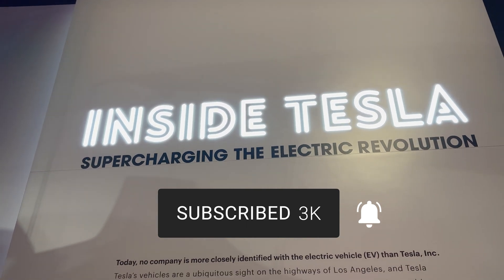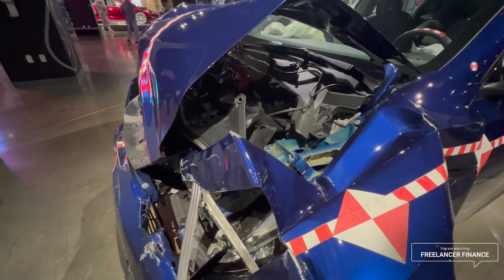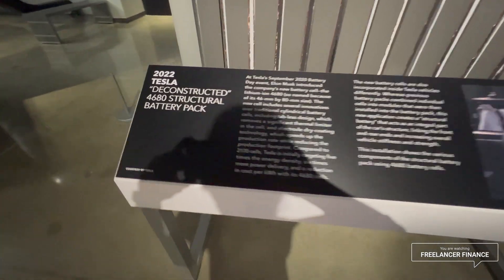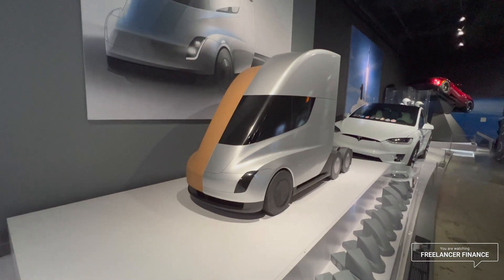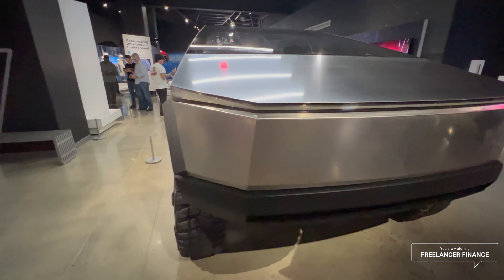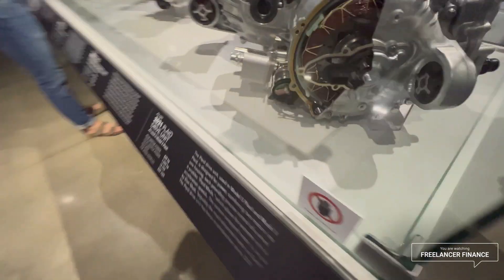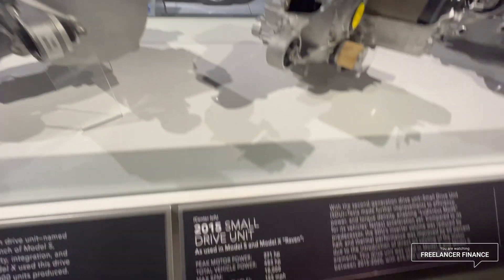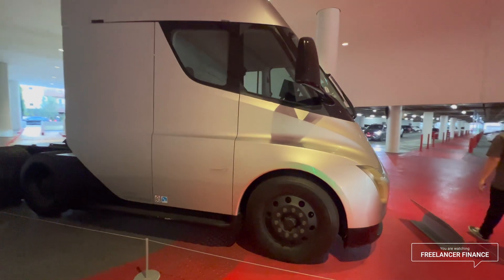Why you don't have enough shares of Tesla: Peterson Automotive Museum Tesla Exhibit (Cybertruck)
Cybertruck, Roadster, Tesla Bot "Optimus", and more at the Peterson Museum Tesla Exhibit prove why none of us are holding enough Tesla shares for what's to come.

$4.99 if you SORT of LIKE us, $9.99+ if you LOVE us.

CHAPTERS
0:00 Intro
0:12 Model Y Exploded View
1:21 Model Y Crash Test Vehicle
3:03 The Machine That Builds The Machine
3:25 4680 Structural Battery Pack
5:21 S3XY Cars: Model S Plaid
5:44 2016 Model 3 Prototyps
5:55 2012 Model X Prototype
6:12 2020 Model Y Performance
6:33 2017 Roadster 2.0
7:38 2017 Tesla Semi Clay Models
8:07 2020 Model X Nasa Astronaut Shuttle
8:33 SpaceX Suits
8:48 "Starman" Roadster
9:28 Cybertruck + Cyberquad
13:01 Plaid Motors
13:32 Optimus Tesla Bot
15:00 Vintage Tesla Drive Units
15:56 2008 Tesla Roadster
2014 Model S Aerodynamic Display
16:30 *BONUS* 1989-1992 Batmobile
16:50 *BONUS* 1992 Knight Rider "K.I.T.T."
17:17 2017 Tesla Semi Alpha Prototype
18:22 Conclusion

-The Freelancer Finance Fellas